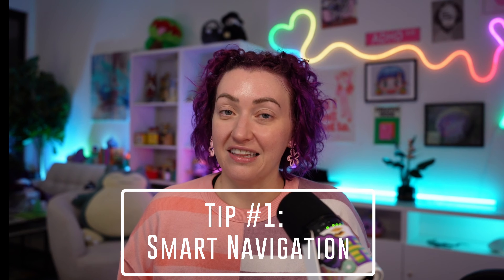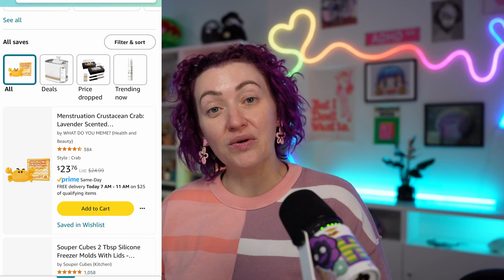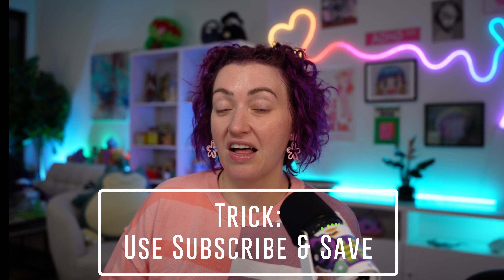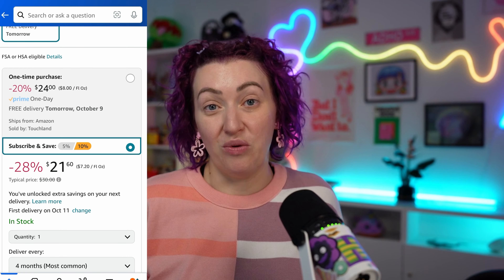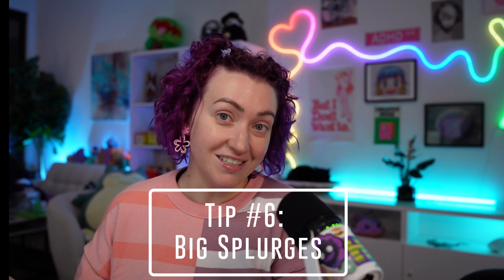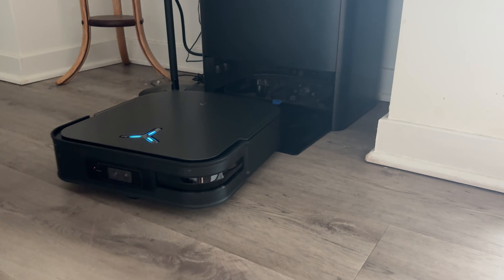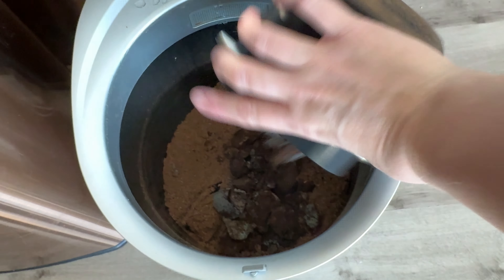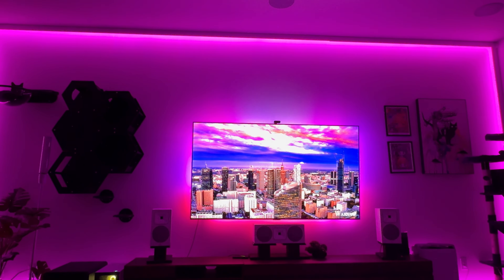You're doing Prime Day wrong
Don't miss out on the best deals! Learn how to make the most of Amazon Prime Day with these tips and tricks. Shop smarter, not harder!

Code $30 off: LEESHA

00:00 Intro
00:25 Navigating the Deal Page
01:19 Use Wishlists
02:39 Stock up on Regulars
04:04 Check Things you Need to Replace
04:49 Little Splurges
06:33 Big Splurges
09:07 Compare